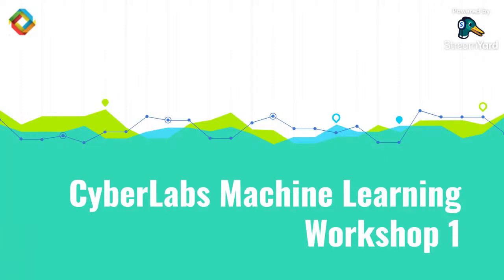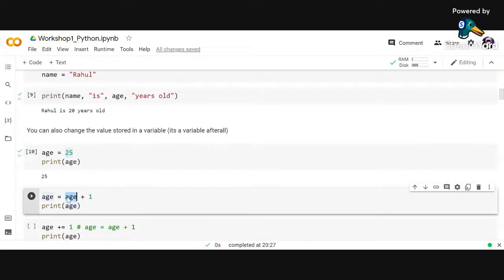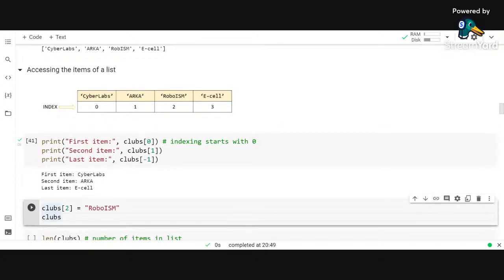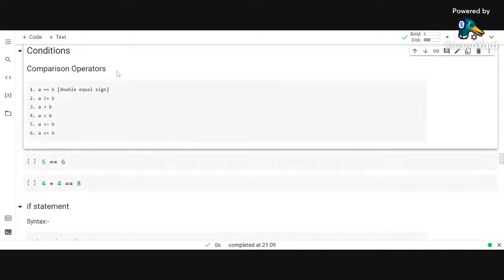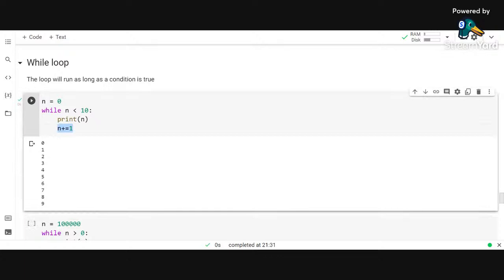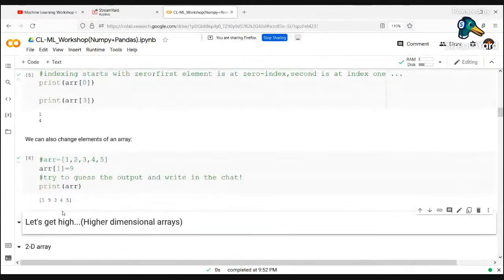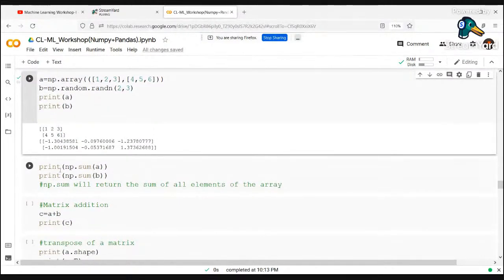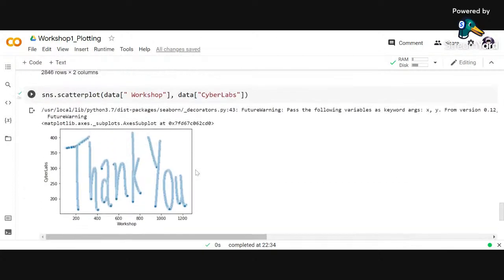Machine Learning Workshop-I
Ever wondered how face detection on your phone works? Or maybe how Youtube recommends the best, most relevant videos to you at just the right time? Well to  uncover the inner workings of such mysteries and more don’t miss the Machine Learning Workshop - I.

Time: 8:00 p.m. to 10:00 p.m. on 30th January.

Some basic requirements for you to have an interactive session:

1. A fully charged laptop with internet connectivity.

2. Curiosity and a will to learn.

So do join us and take a deep dive into the fascinating world of Machine Learning and AI